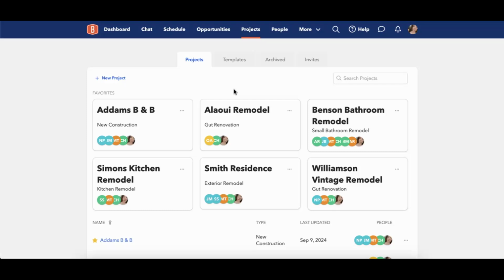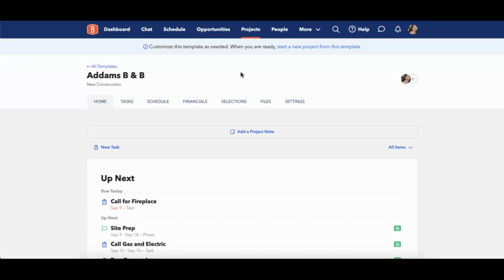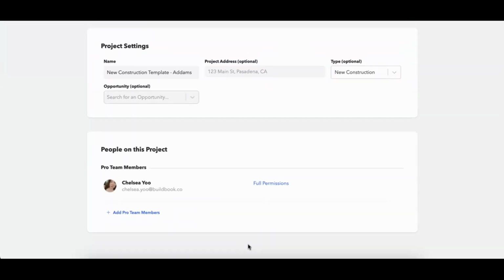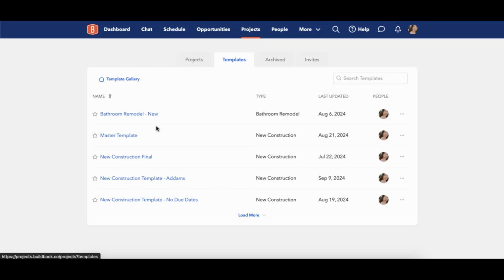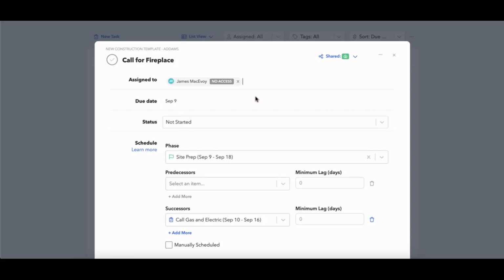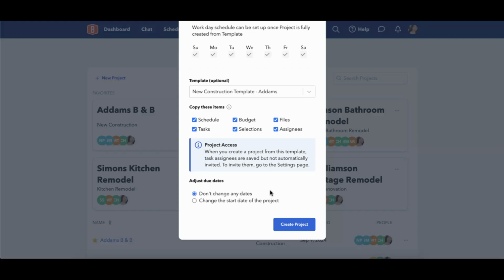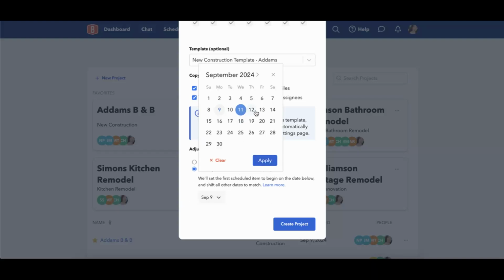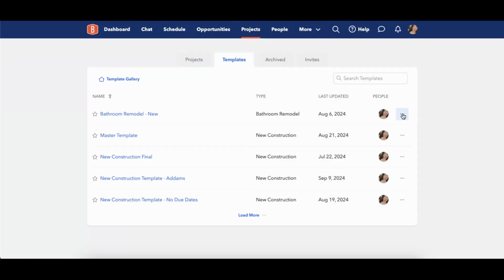Using a Project Template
Learn how to create and manage your Project Templates!